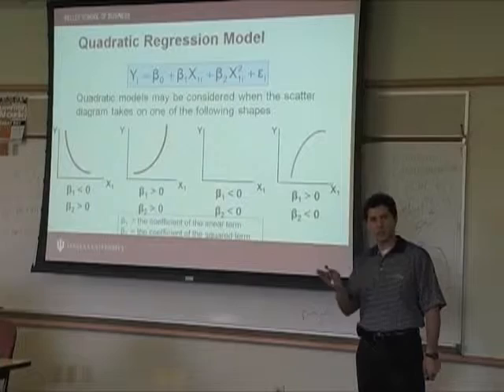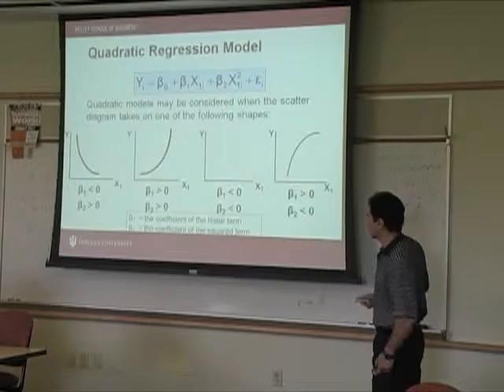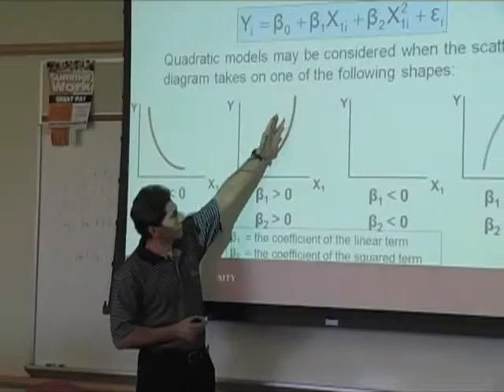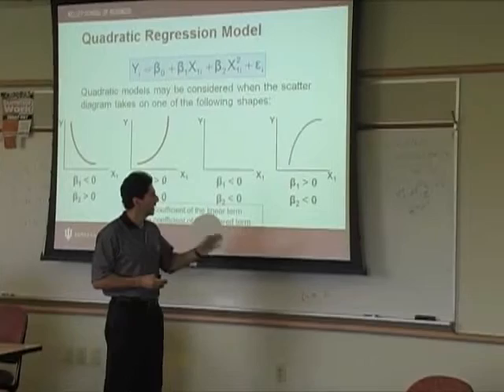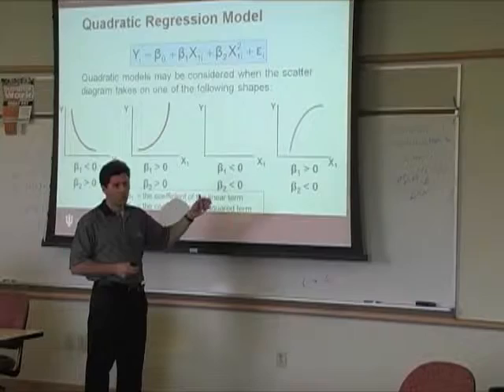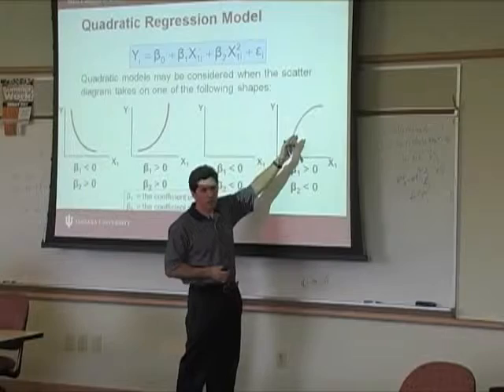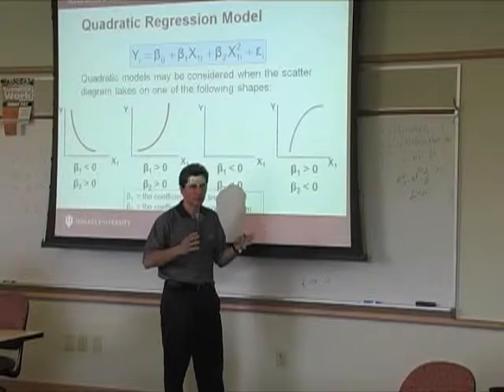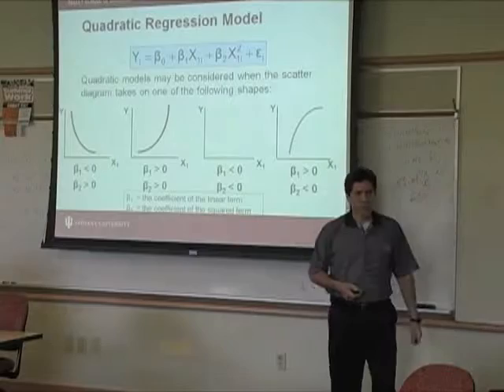Testing Interactions with Linear Regression - Herman Aguinis - CARMA 2011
This is a short clip of Herman Aguinis during the CARMA 2011 short courses.